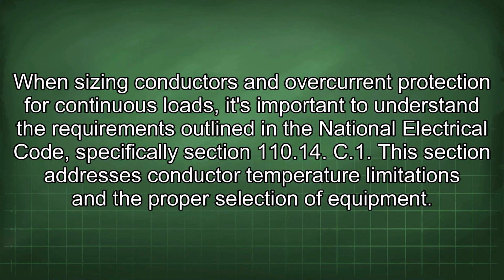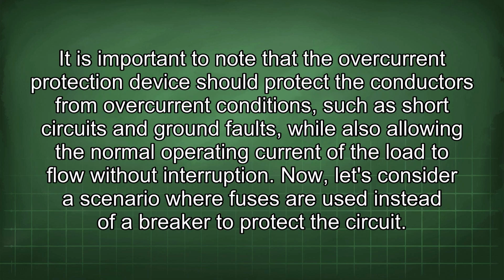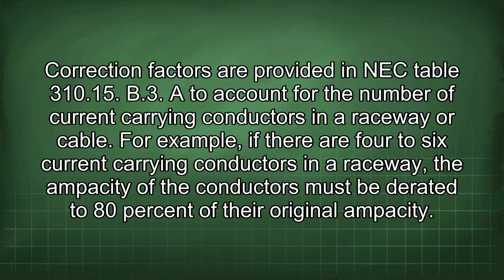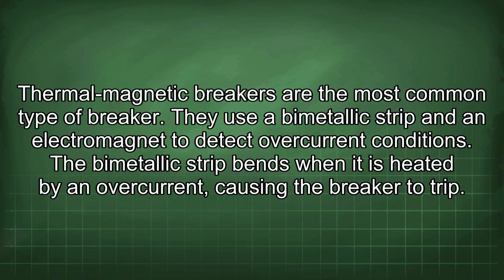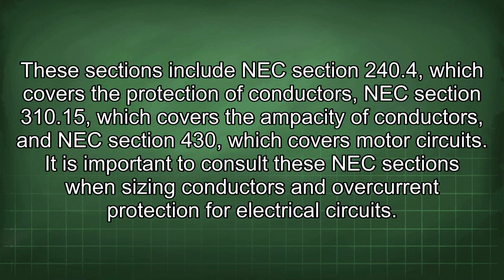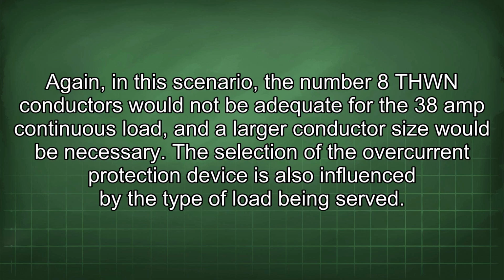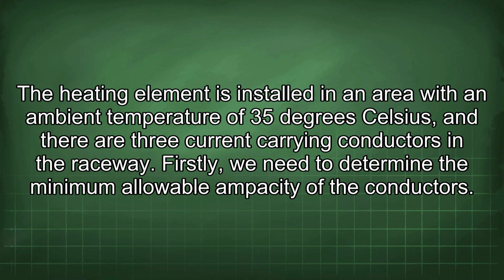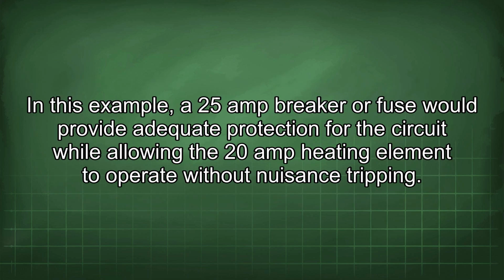Sizing Conductors and OCPD for Continuous Loads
Learn how to size conductors and overcurrent protection devices (OCPD) for continuous loads based on NEC 110.14.C.1. We'll explore a practical example with a 38 amp continuous load. Understand the differences between using breakers and fuses for OCPD.